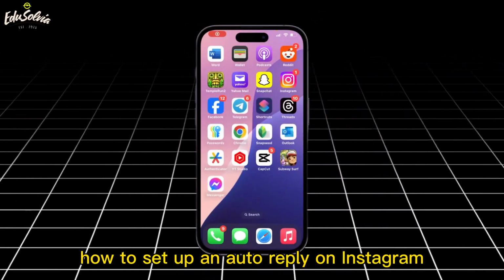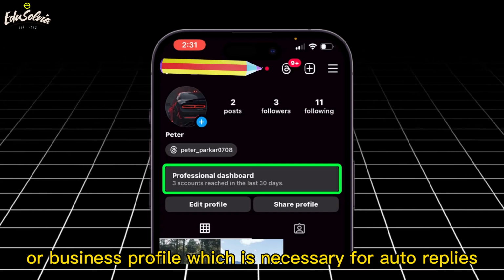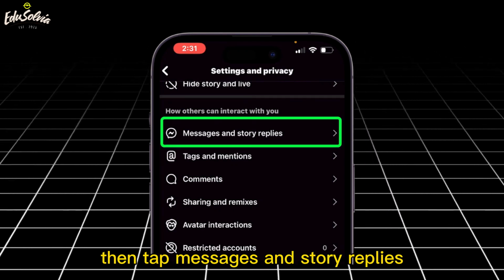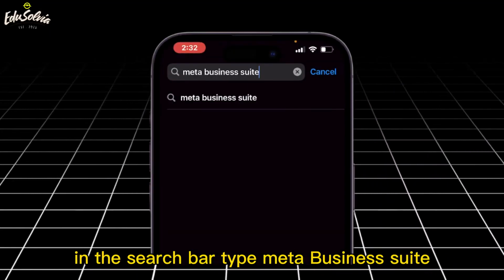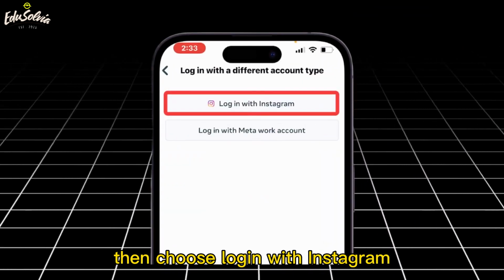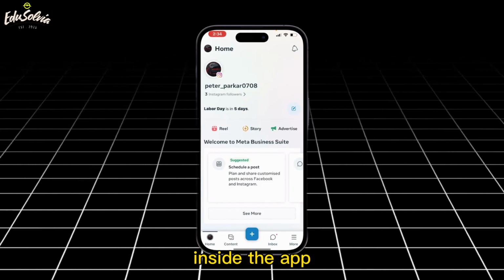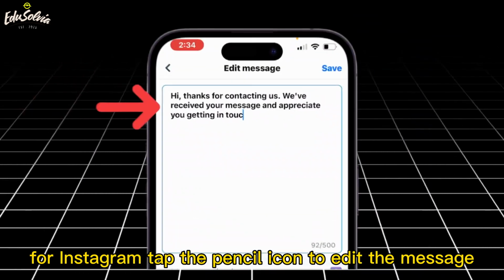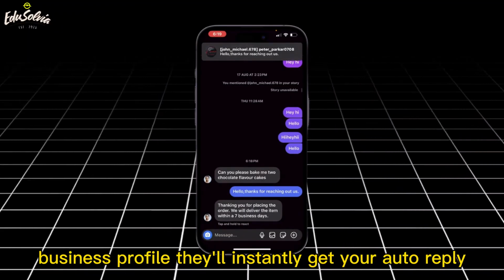How to Create an Auto Reply on Instagram?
Are you looking to enhance your Instagram engagement and streamline your communication? In this comprehensive step-by-step guide, we will show you **How To Set Up INSTAGRAM Auto Reply in 2024**!

In this video, we will cover:
The benefits of using auto replies on Instagram
A detailed walkthrough on how to create and customize your auto-reply messages
Tips for effectively managing your inbox with auto replies
How to utilize Instagram's latest features for better engagement

Don’t miss out on maximizing your Instagram potential! Make sure to watch till the end for expert tips and tricks.